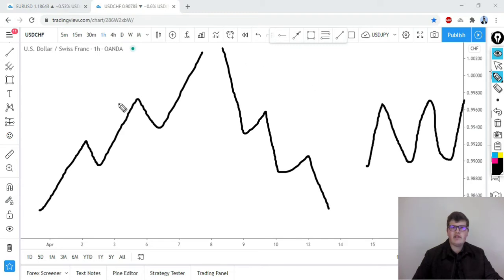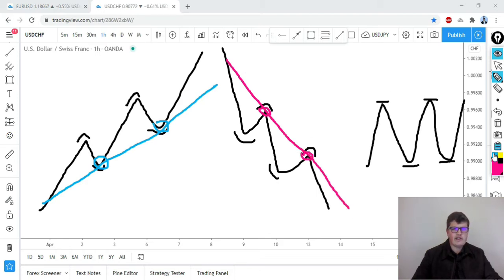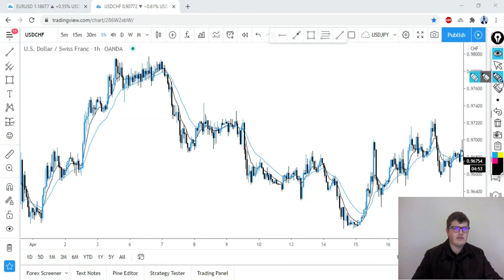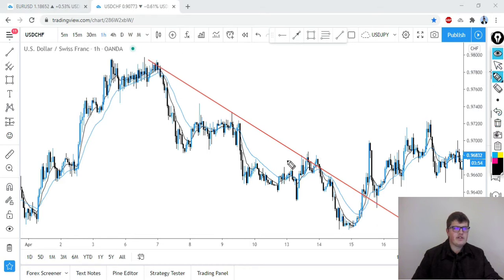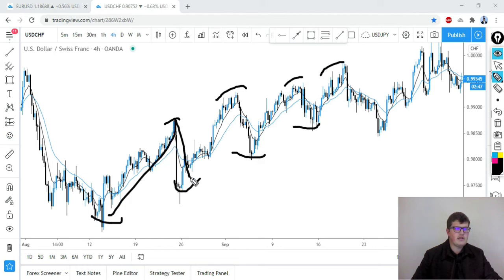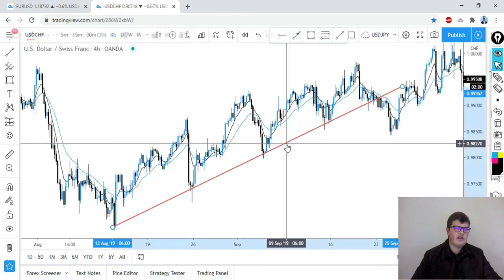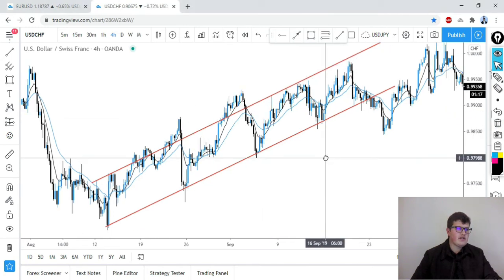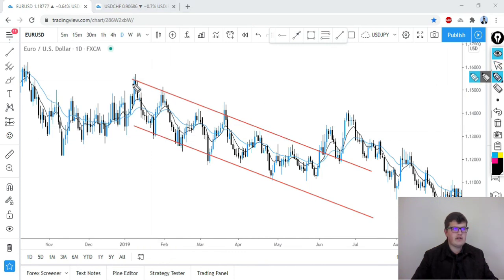Forex Trading Education: Drawing Trendlines & Channels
Hi Traders, in this Forex trading educational video I discuss two popular technical analysis techniques used by Forex traders, namely trendlines and channels.

I show you exactly how to draw trendlines and channels in the live markets and recommend that you add these two techniques to your very own trading toolkit. Hope you enjoy!